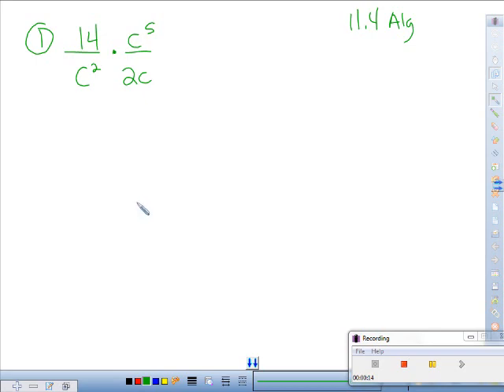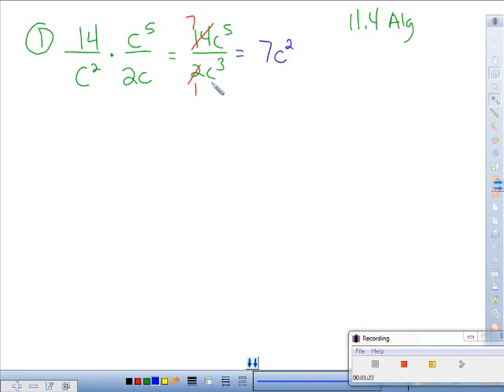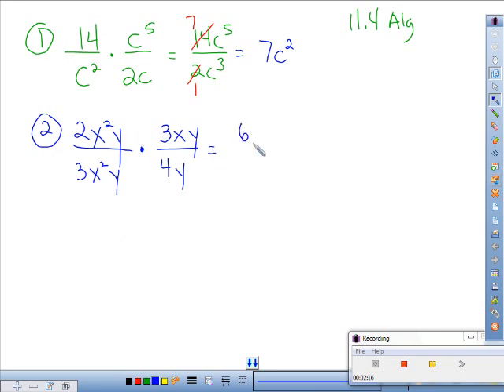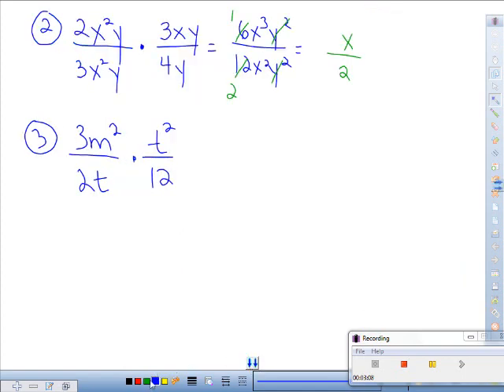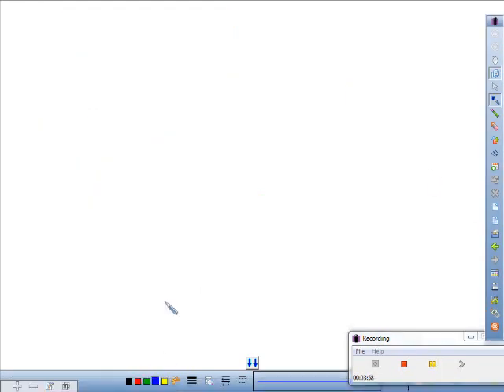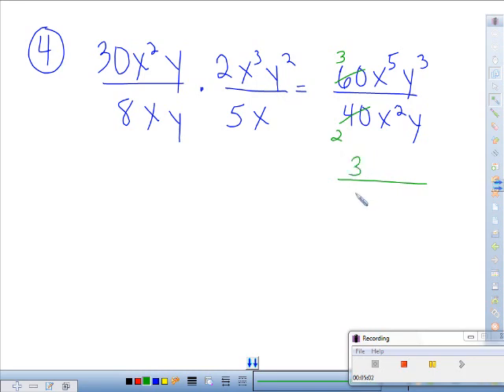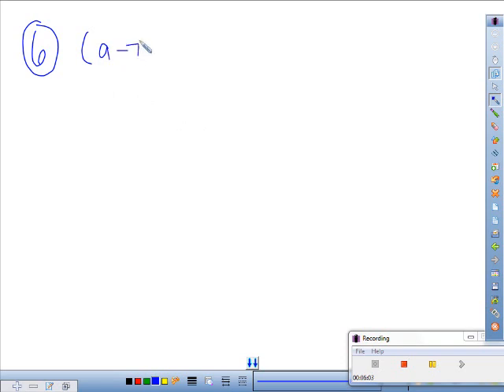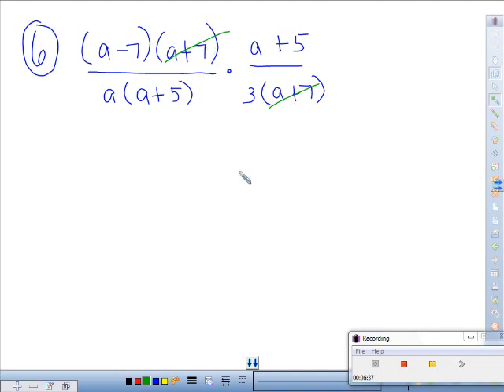Alg 11.4 notes